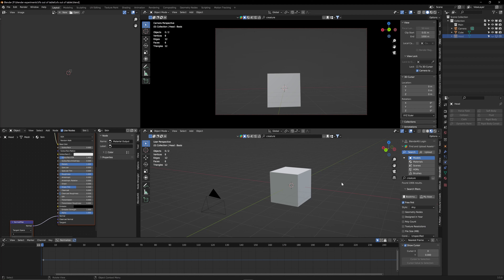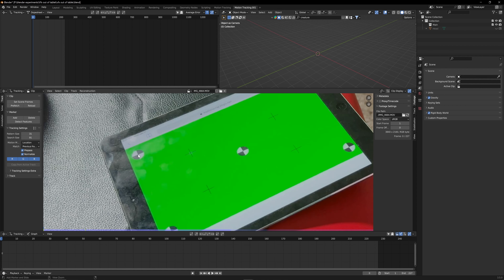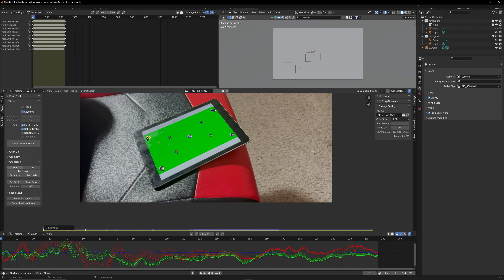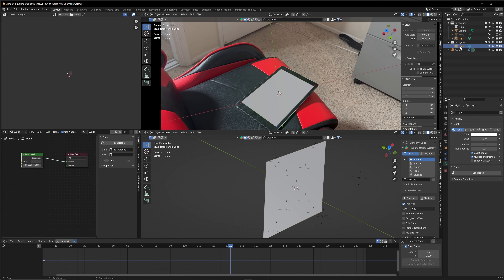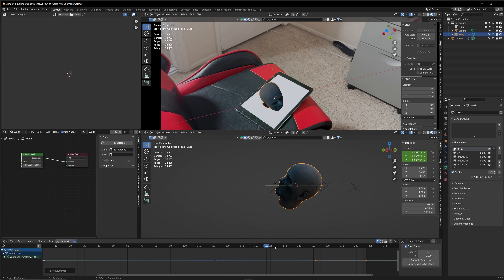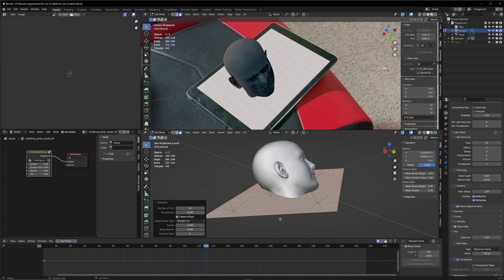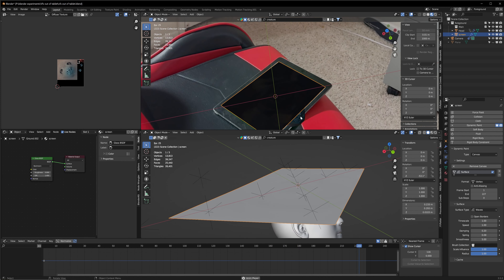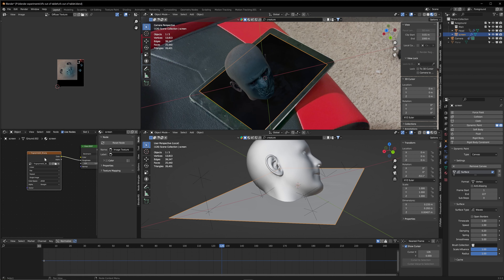Creepy head sticking out of your IPad - Blender Tutorial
Here a few tips for dynamicpaint in blender

1Understand canvas and brush roles.
2 Set up canvas and brush objects properly.
3 Experiment with brush settings like strength and radius.
4 Adjust canvas surface options, considering substeps.
5 Use weight painting to control brush influence.
6 Animate brushes for dynamic effects.
7 Combine Dynamic Paint with textures for added influence.
8 Bake simulations for smoother playback.
9 Explore using multiple brushes on a single canvas.
10 Experiment, iterate, and enjoy the creative process.
11 Check Blender documentation and tutorials for guidance.

Sony FX3

Social Medias

Shoutout to my mentor
Matt Tkocz